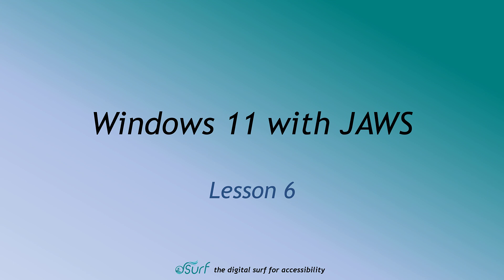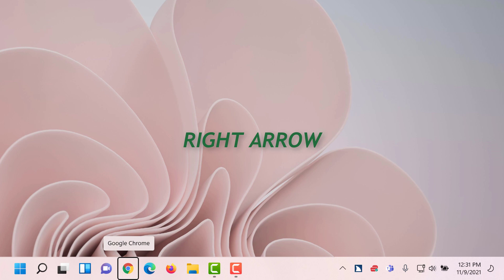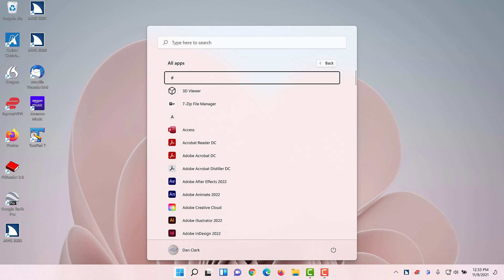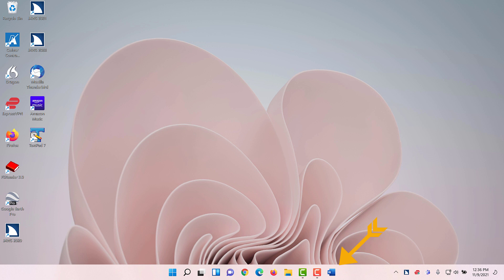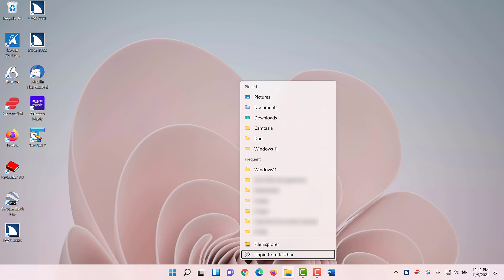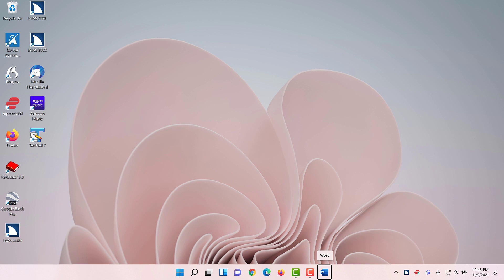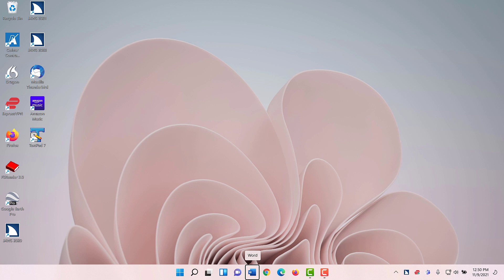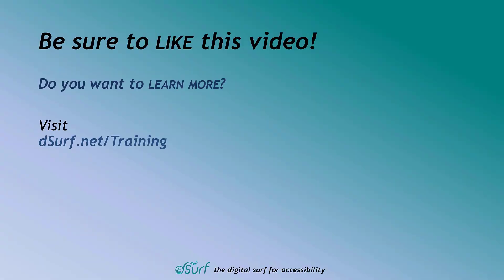Pin and Arrange Apps on the Taskbar in Windows 11 with JAWS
Creator's Note: This video is confirmed to be accurate with the latest Windows 11 2023 update, build 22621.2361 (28 September, 2023).

Did you know you can rearrange the buttons pinned on the Taskbar in Windows 11 using the keyboard? Why does it matter which apps are pinned to the Taskbar, and what difference does it make which one is first, second, etc.? Apps pinned to the Taskbar can be launched by pressing the WINDOWS key in combination with the numbers 1, 2, 3, etc. on the numbers row that represent the position of that app from left to right on the Taskbar.

In lesson six of our Windows 11 with JAWS series you will learn how to:
• Locate and navigate to the pinned area of the Taskbar
• Explore the apps pinned to the Taskbar on your computer, noting their position in order
• Remove and add pinned buttons for apps to the Taskbar
• Rearrange the buttons for apps in the Taskbar

Video Chapter Times:
00:00 Introduction and Objectives
01:42 Explore the Pinned Section of the Taskbar
02:45 Pin an App to the Taskbar
05:10 Remove Pinned Apps from the Taskbar
07:03 Arrange Pinned Items on the Taskbar